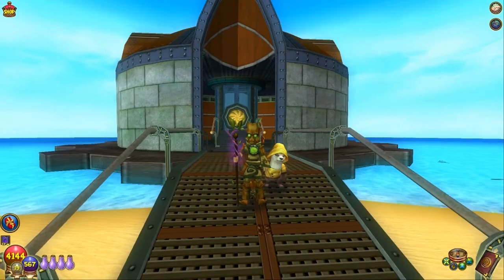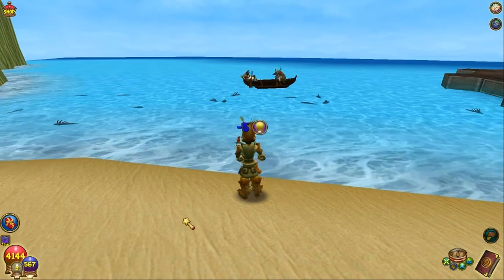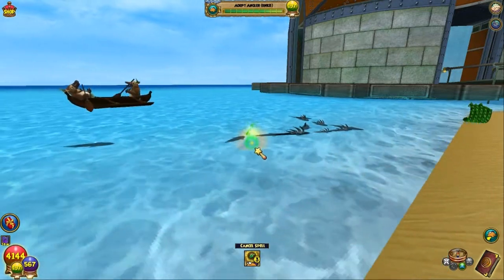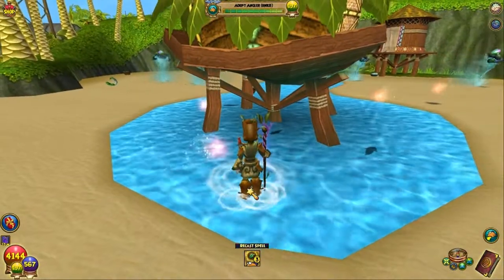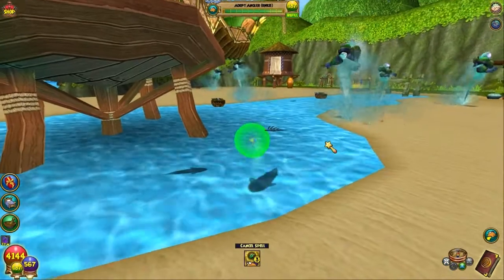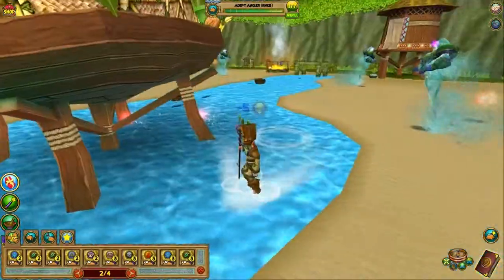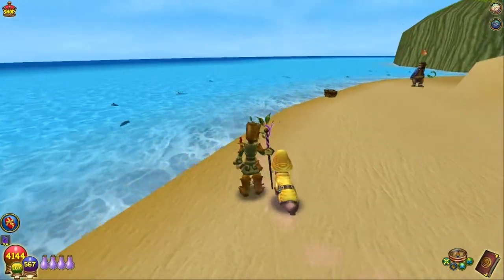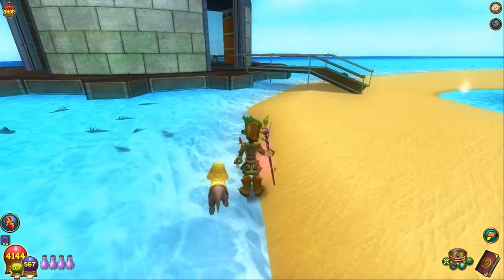Wizard101: Catch It Fast Fishing - The Humunukapua of Celestia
This time, we have a fun looking little fish, the Humunukapua. Even TYPING that name gives me a hand cramp, lol. Anyhow, its a fun looking little life fish that's worth catching. Come on in and check him  out :)